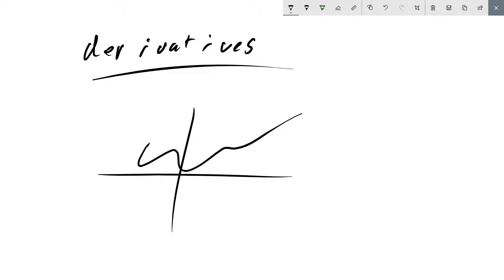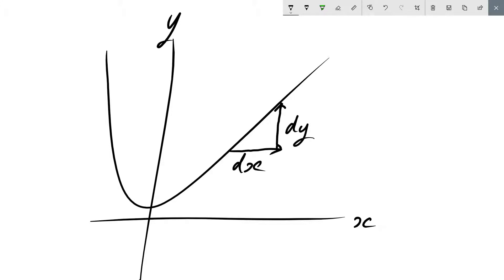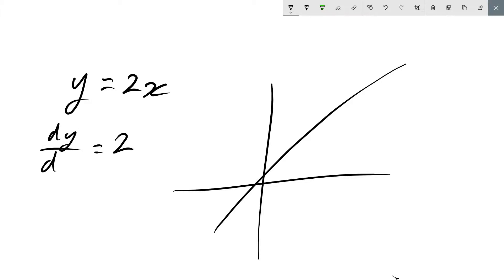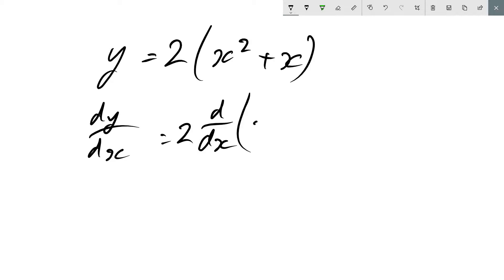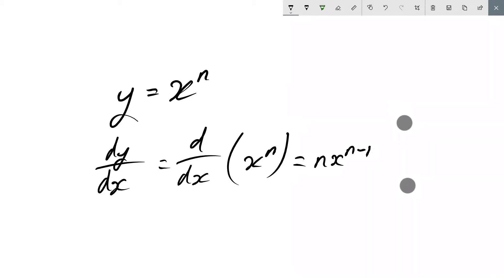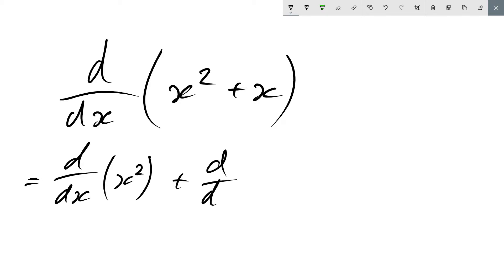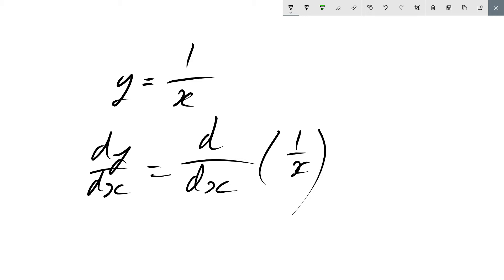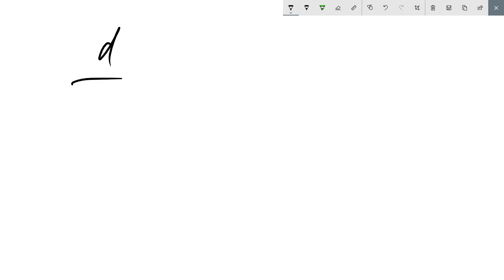Crash Course - Derivatives Part 1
This video is a quick introduction to Derivatives.